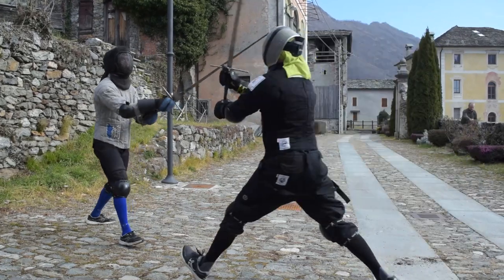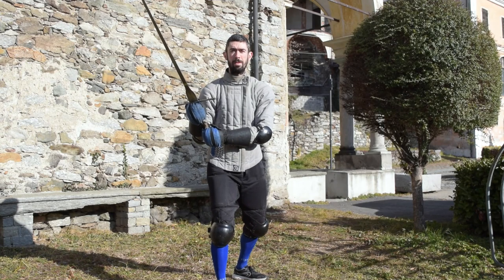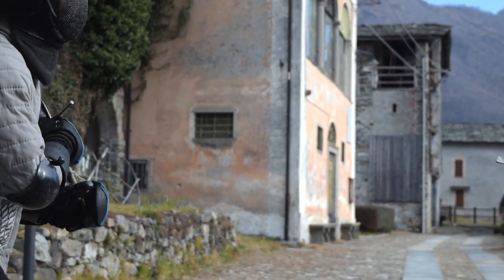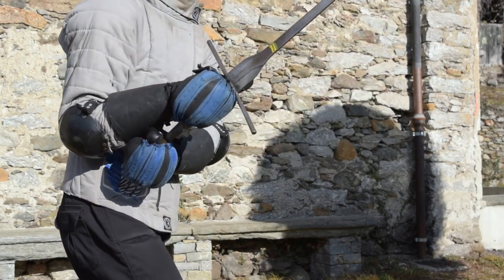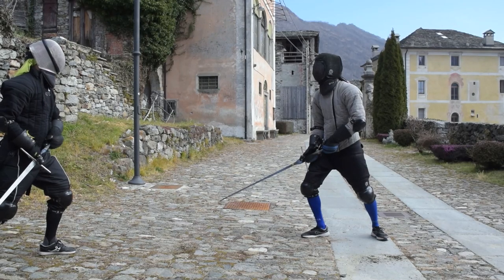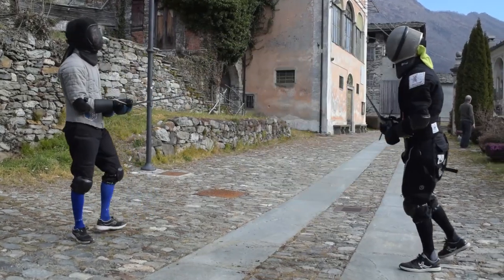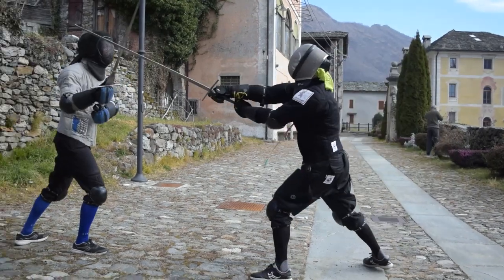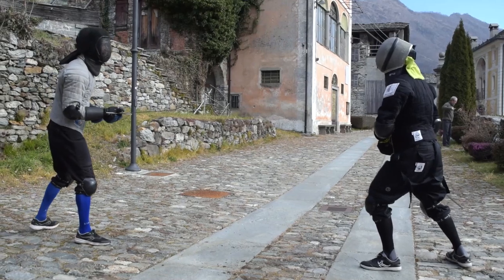Longsword Techniques Compendium - Part 3 - Outside Parry